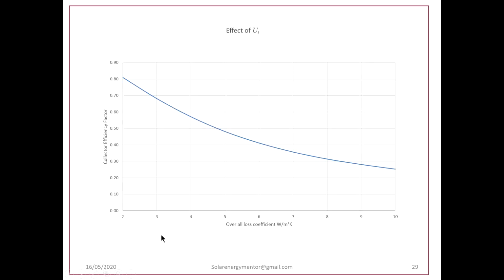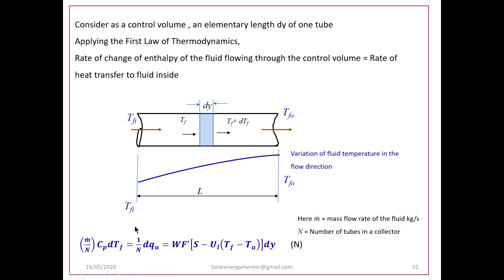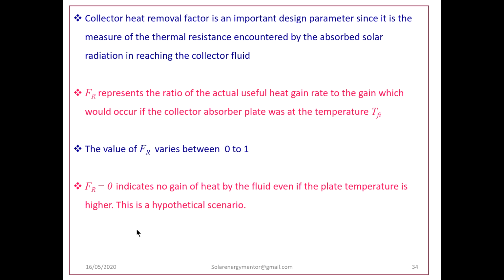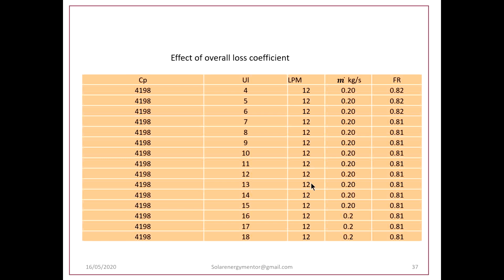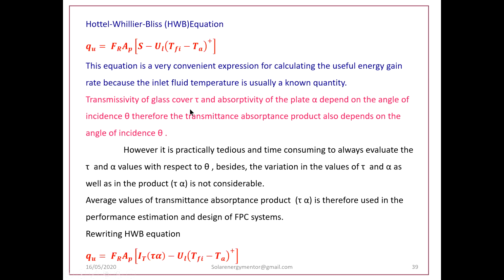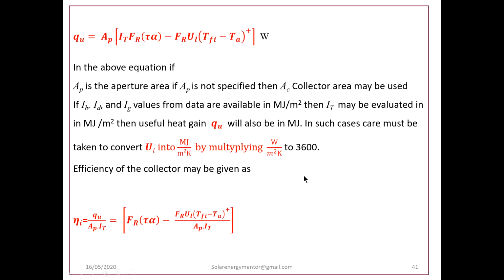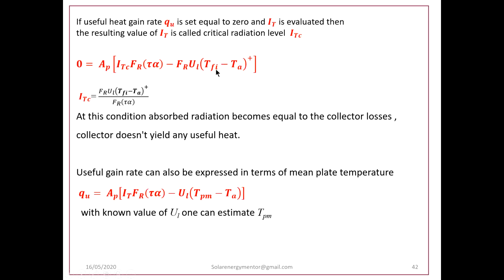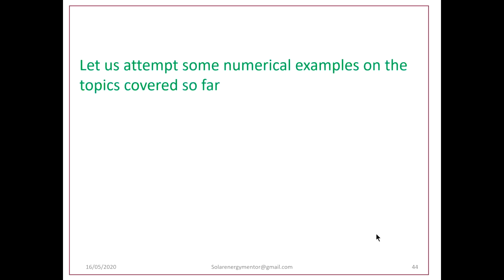Solar Flat Plate Collectors Systems, performance and Design IIB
Solar Flat Plate Collectors   Systems, performance and Design  II B
Collector Heat removal Factor and Hottel-Whillier-Bliss Equation